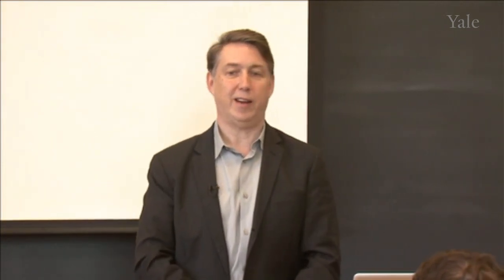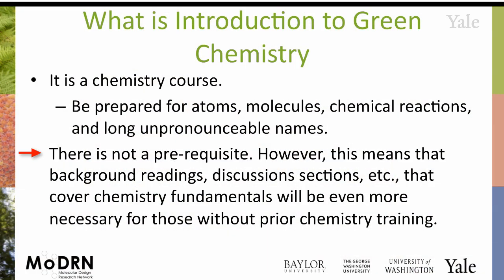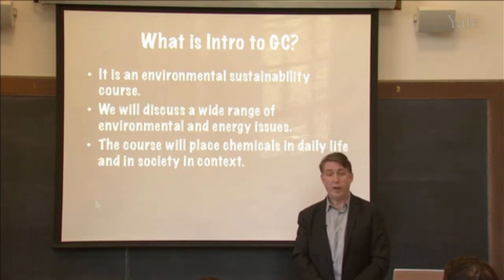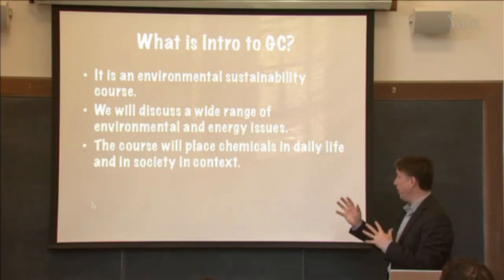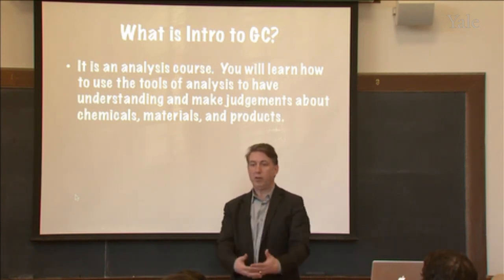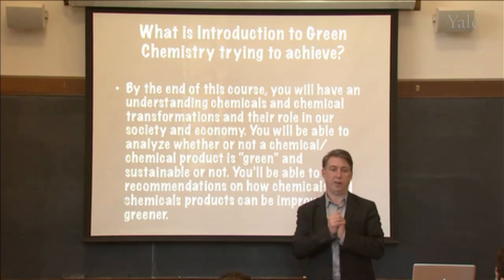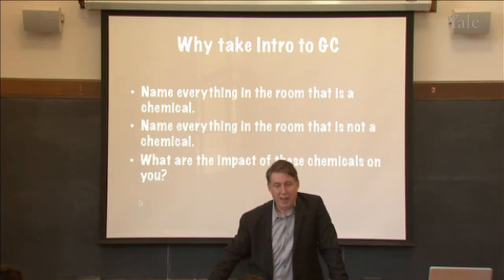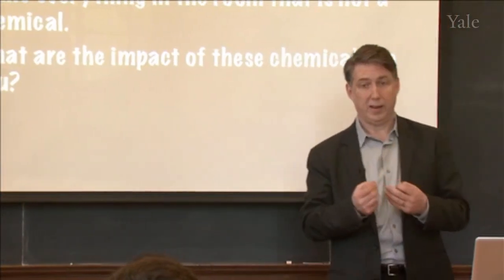M1A MoDRN Introduction: "Why Green Chemistry?"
In this module, Prof. Anastas introduces the concept of green chemistry, its principles and explains why using green chemistry can lead to fundamental changes and a sustainable world.